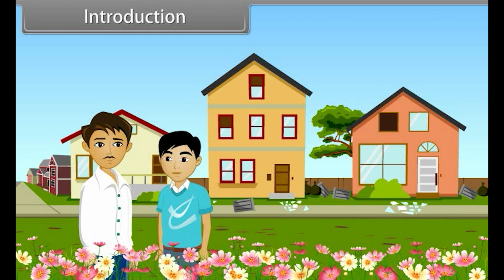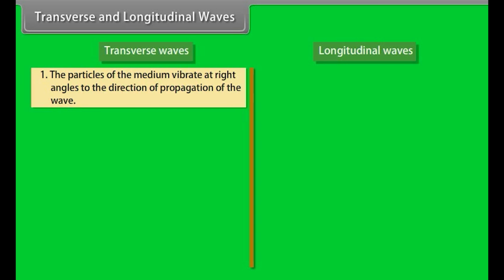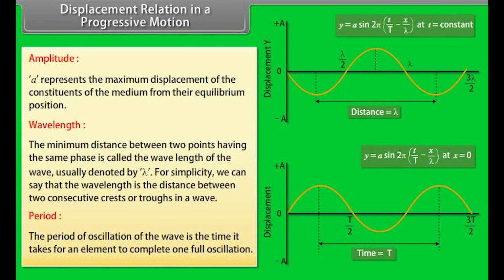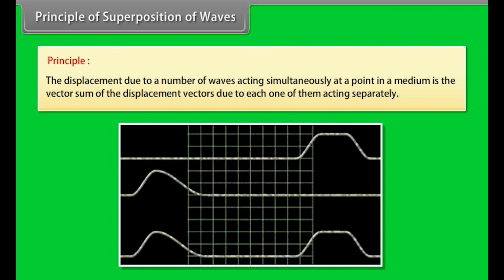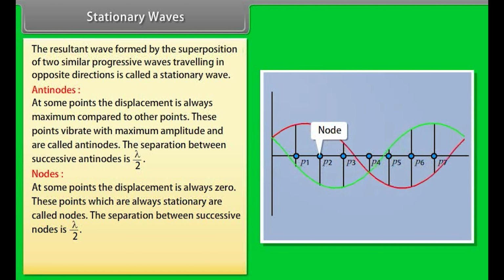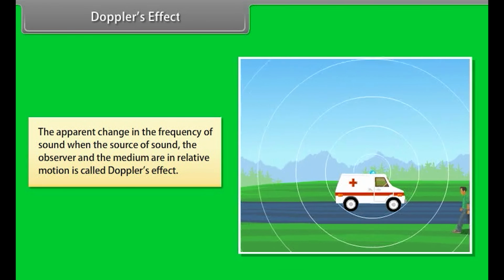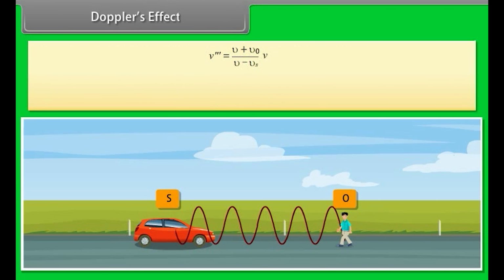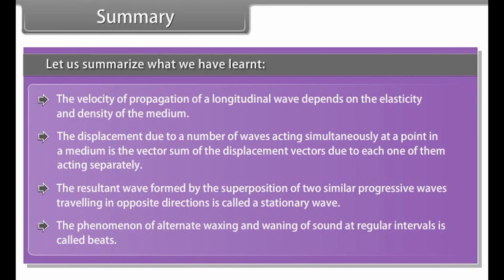Class 11.Physics-Waves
Chapter: Waves
Subject: Physics
Class: 11th Science

📖 Description:
The chapter "Waves" introduces the concept of wave motion — a way of transferring energy and momentum without transporting matter. It focuses on mechanical waves, especially sound waves, and explains how they propagate through different media. The chapter also explores important phenomena like interference, reflection, standing waves, and the Doppler effect.

🔍 Topics Covered:
Types of Waves
– Mechanical Waves (require a medium)
– Electromagnetic Waves (do not need a medium)
– Matter Waves (related to quantum mechanics)

– Transverse: Particles move perpendicular to wave direction
– Longitudinal: Particles move parallel to wave direction

Basic Terms of a Wave
– Wavelength, frequency, amplitude, period, and wave speed
– Relationship: v = f × λ

– Explains how two or more waves interact when they meet

Formation of Standing Waves
– Nodes and antinodes in strings and air columns

Beats and Resonance
– Periodic variation in sound intensity
– Natural frequency and amplification

Doppler Effect
– Change in frequency due to motion between source and observer